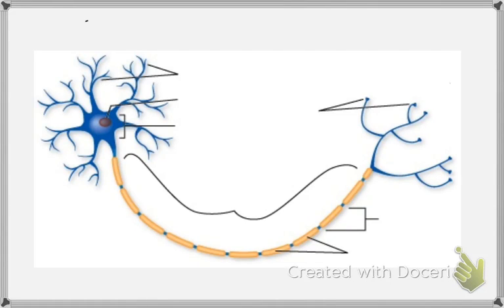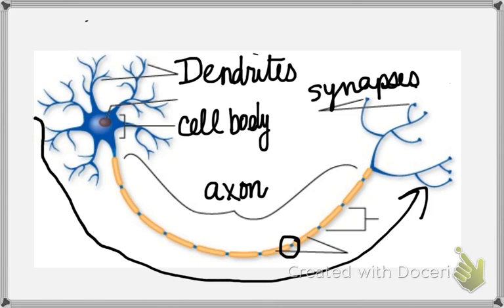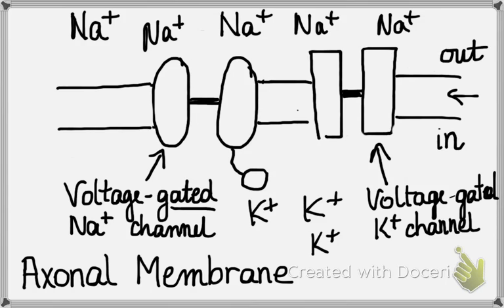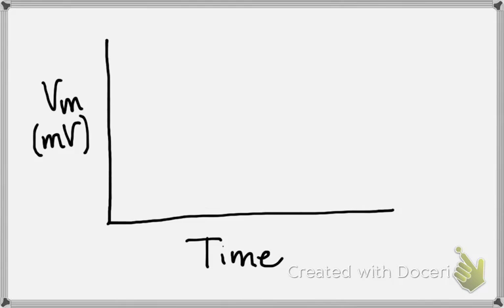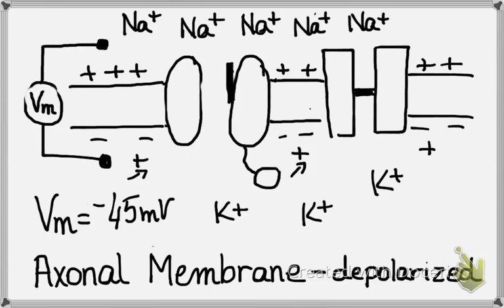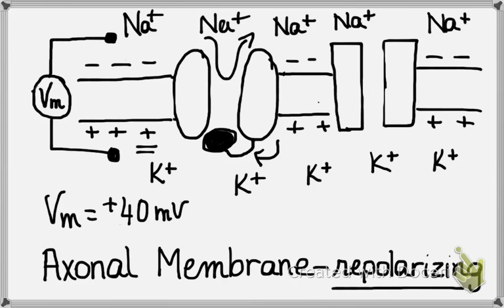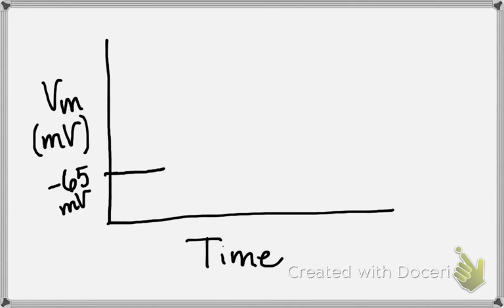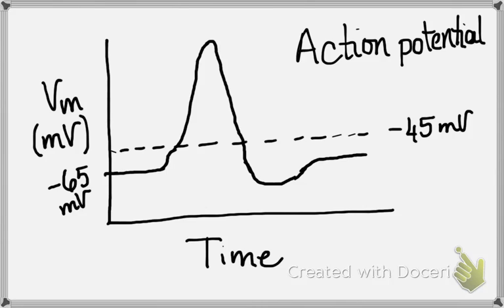Action potential 2